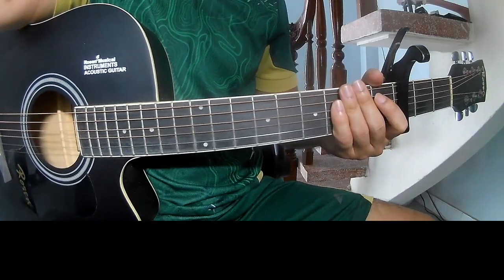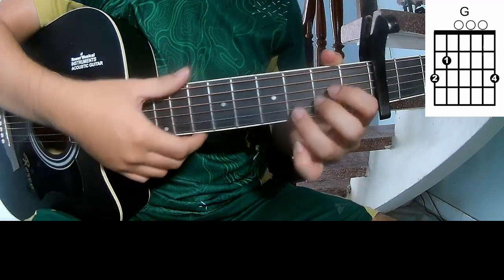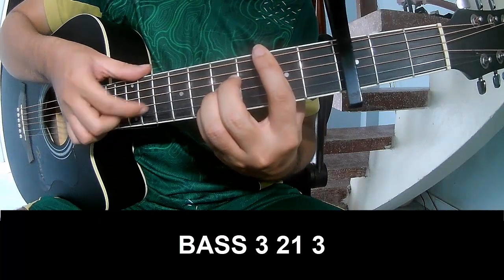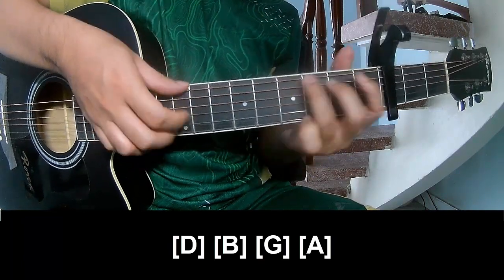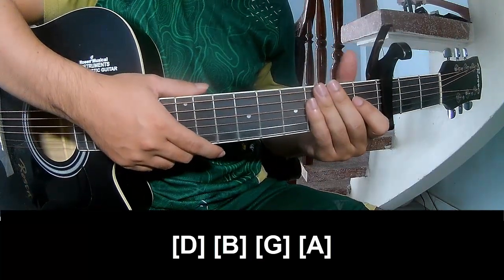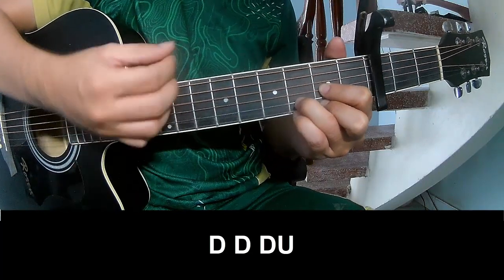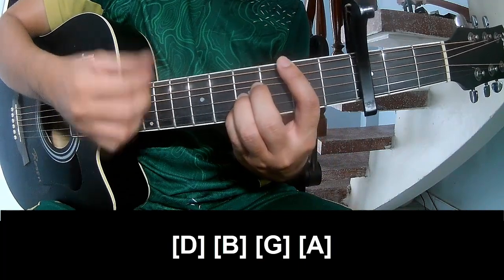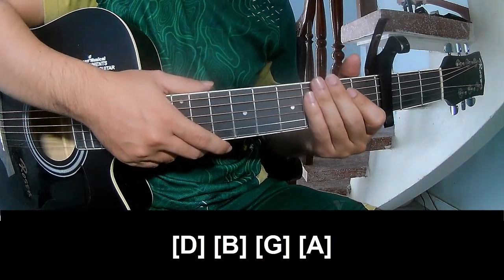How To Play Guitar ruined By adrianne lenker Version 1